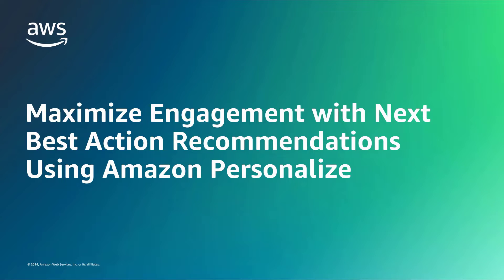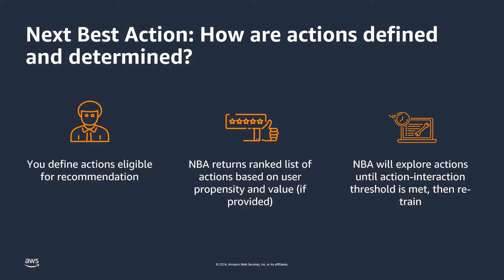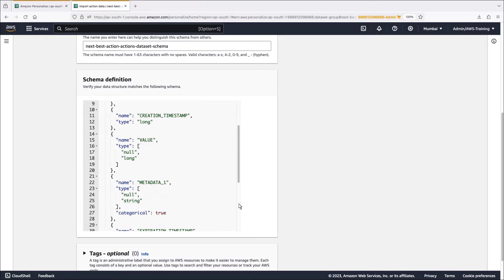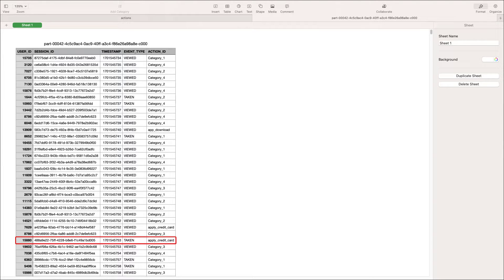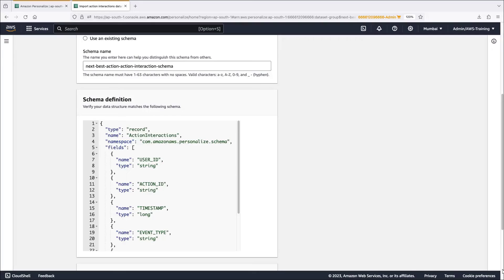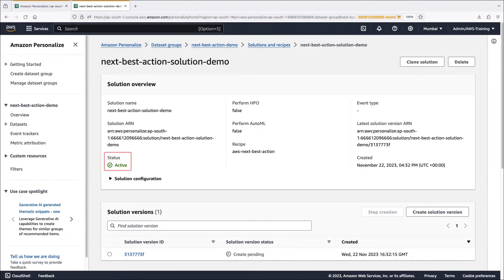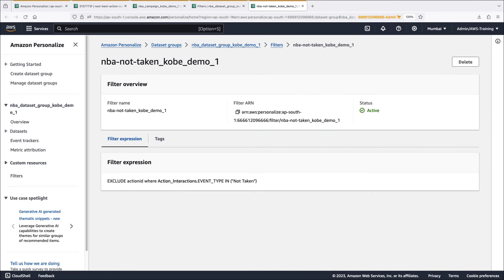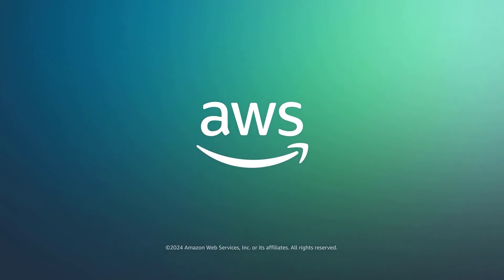Maximize Engagement with Amazon Personalize Next Best Action Recommendations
In this video, you’ll see how to recommend actions that your users are most likely to take, using Amazon Personalize Next Best Action.

With this feature of Amazon Personalize, you can create solutions that predict the next best action for each user of your application, update and adapt recommendations in real time, and promote loyalty and increased revenue.